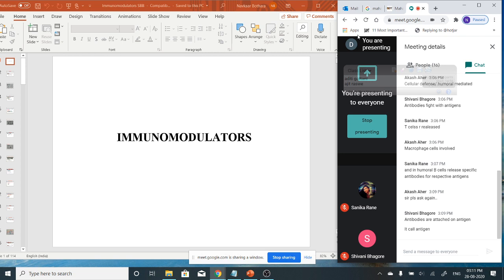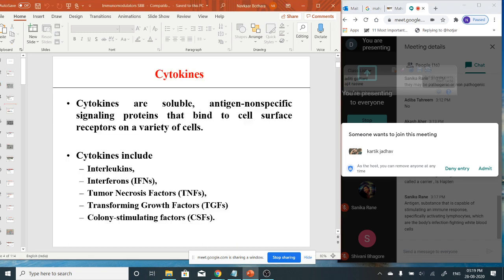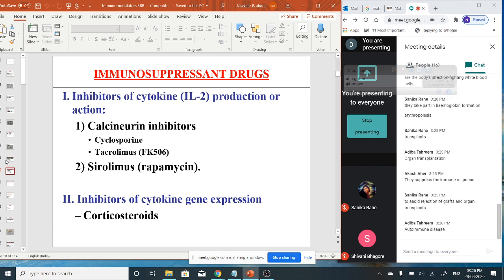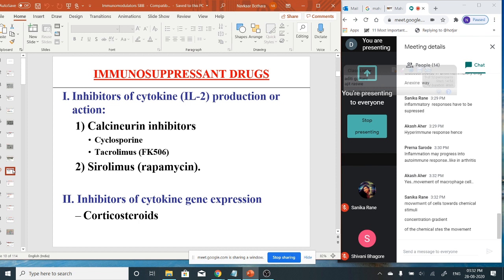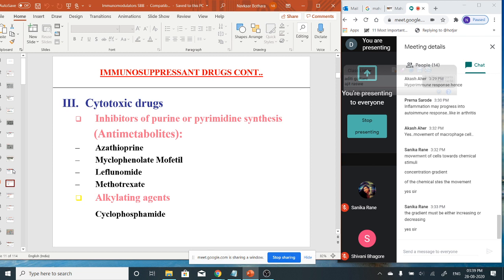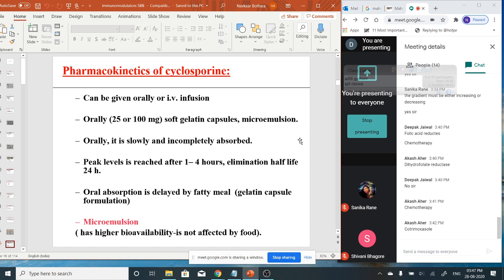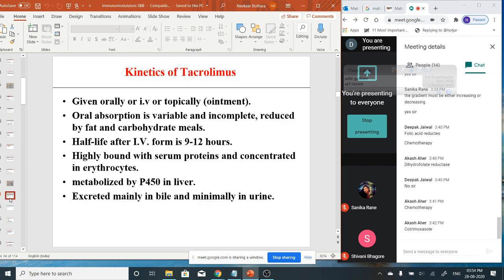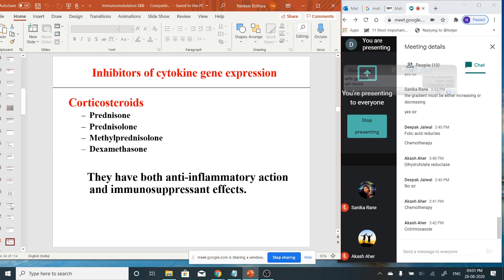Immunomodulators and suppressants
This is actually screen recording of the ONLINE class conducted during COVID in 2020. This contains discussion on topics immunomodulators and immunosuppressants